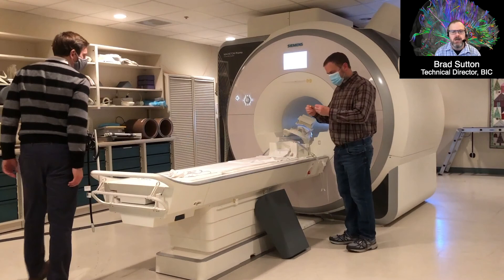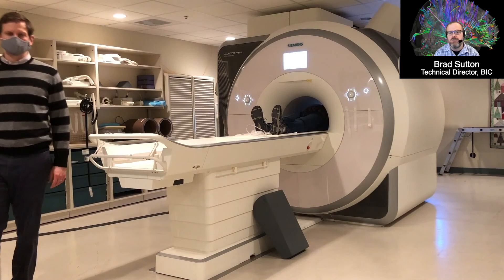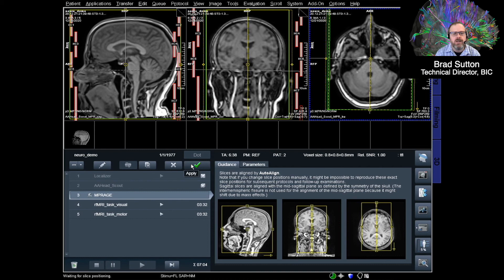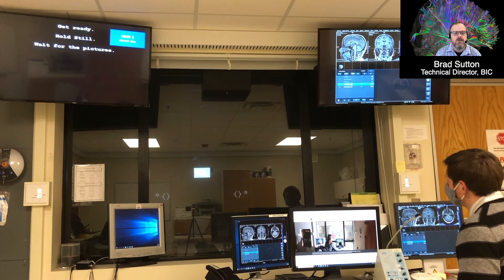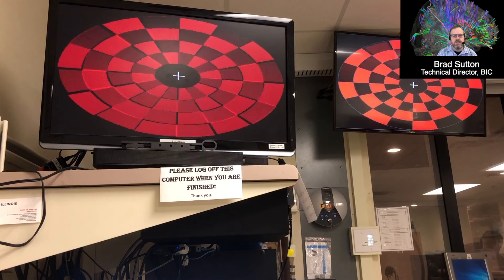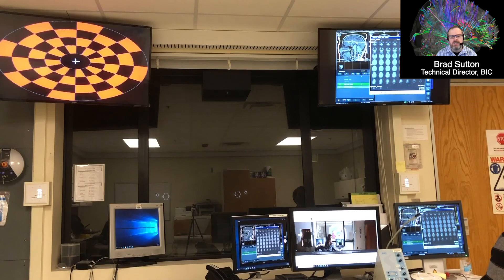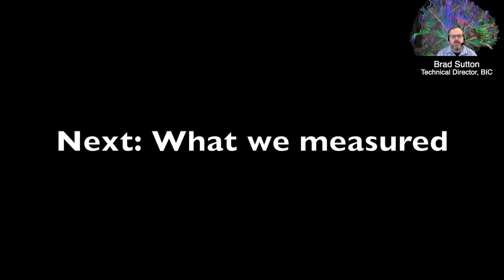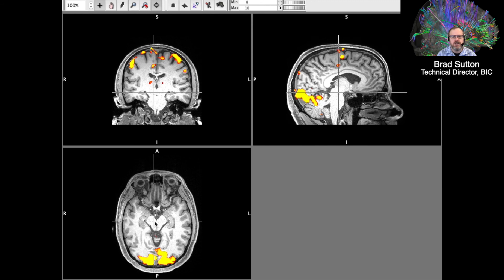Biomedical Imaging Center: fMRI Demo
Brad Sutton explains what happens during a functional MRI study at the Biomedical Imaging Center